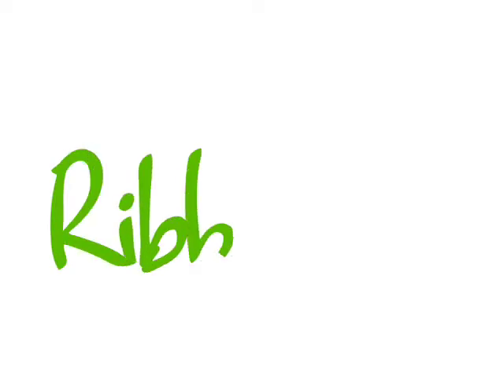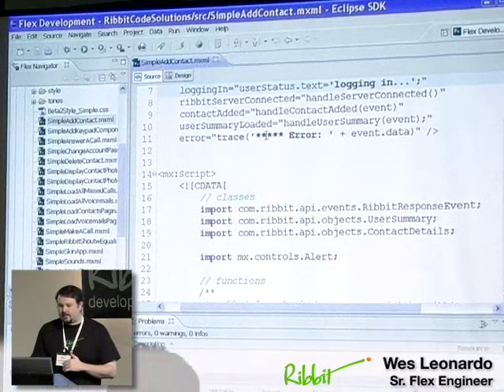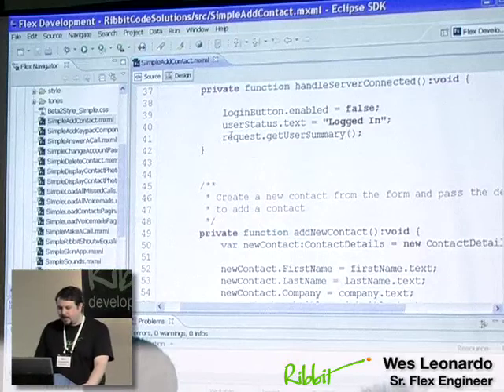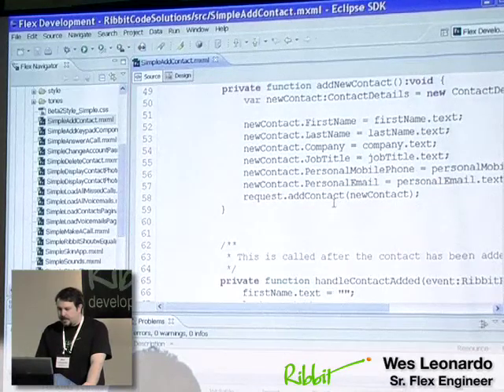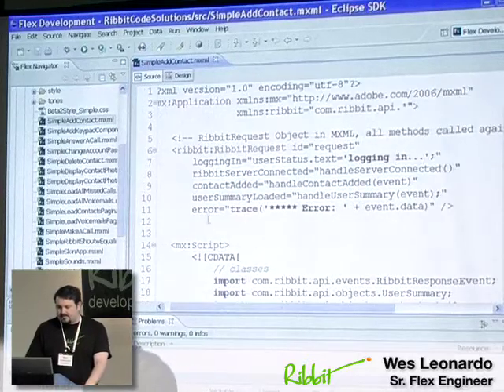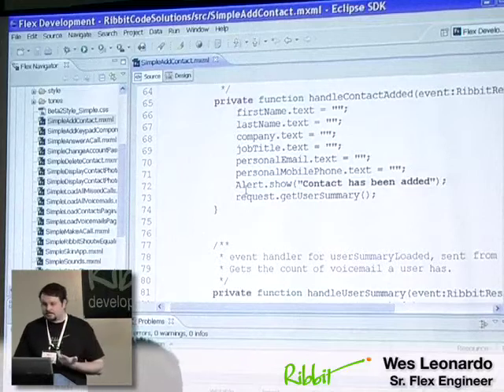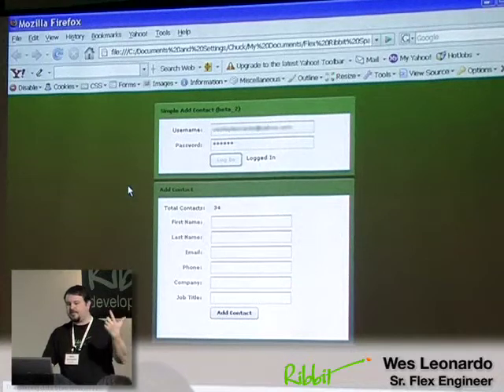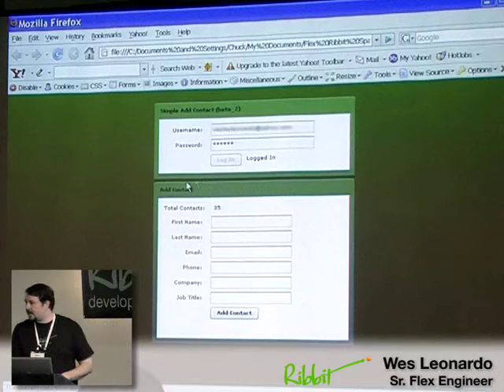Ribbit Code Sample - Adding A Contact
A live code demonstration from Ribbit's 2008 Spawn Developer Event